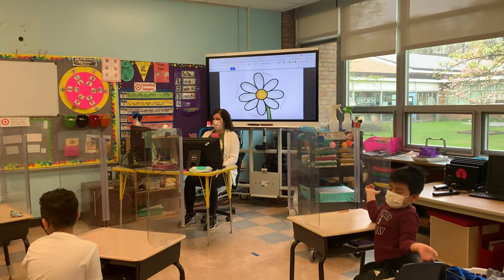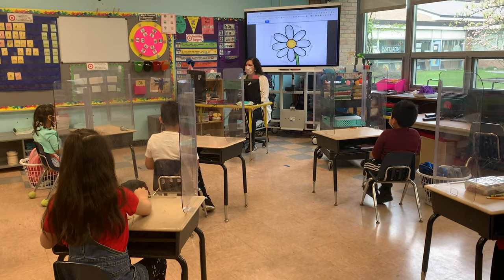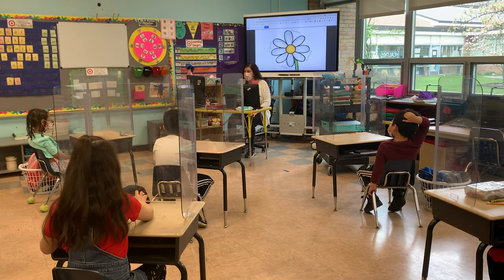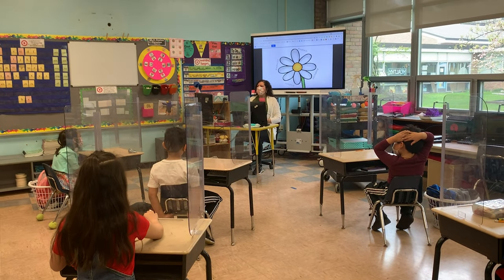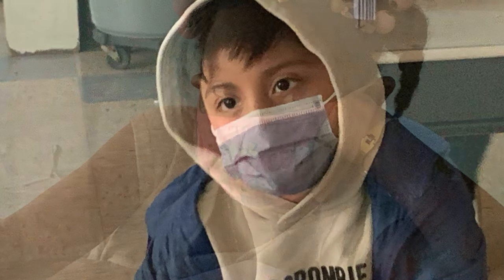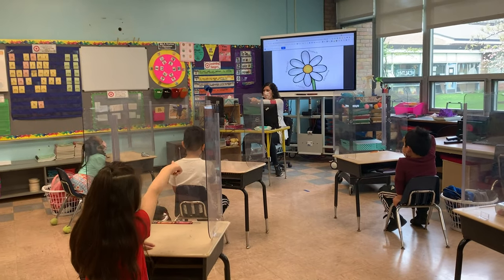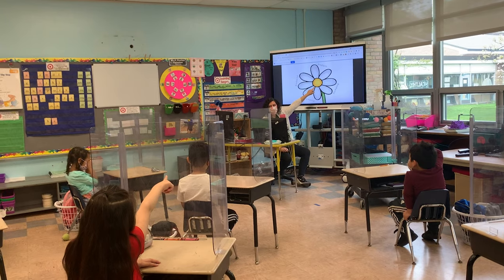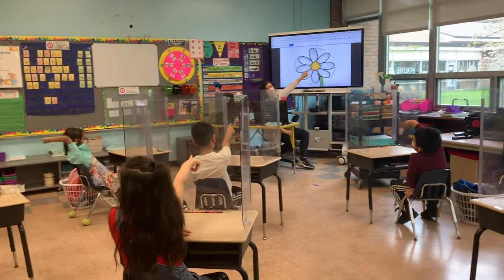Fleetwood's Art Teacher Ms Siegel Deep Breathing Exercises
Practicing deep breathing exercises in the classroom can help reduce students' anxiety, and create a calming classroom environment. Ms. Siegel incorporates this creative breathing exercise into her routine to help students practice mindfulness and better focus on the task at hand.